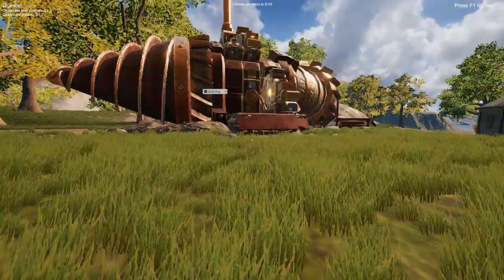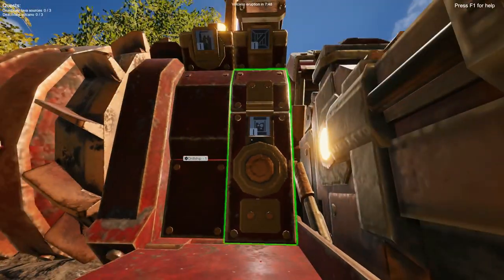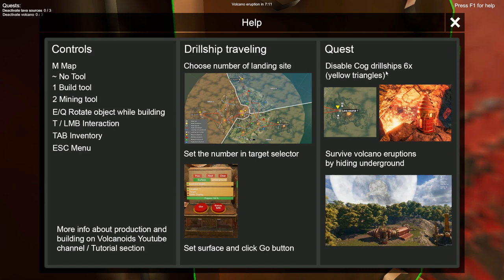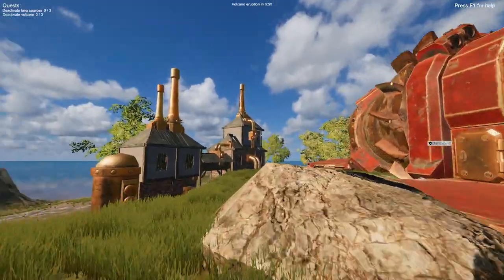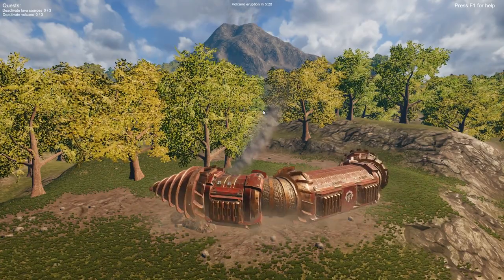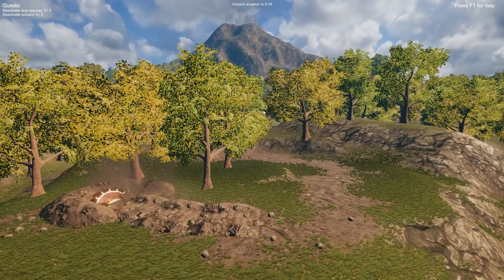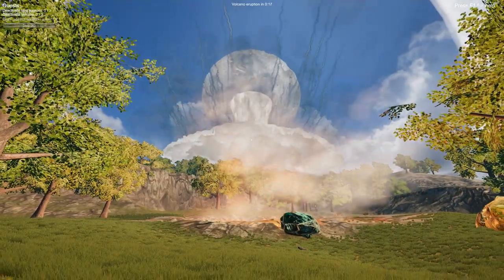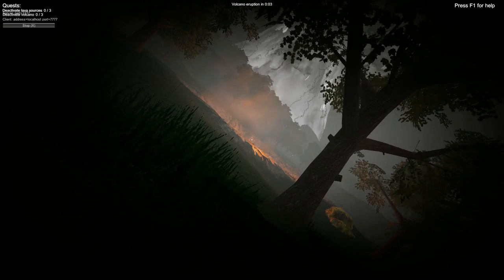Volcanoids Steam Punk Drill Ship Killer Robot Survival Sim First Look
Steampunk survival game where players build and utilize massive drillships to survive volcanic eruptions triggered by a hostile race of robots.

Volcanoids is an upcoming steampunk survival game set on an island. Players attempt to survive the natural elements of the island such as volcanic eruptions, enemy cog race, and potentially hostile survivors through interaction, scavenging for resources, upgrading drillships and crafting.

Volcanoids Game Description:
Volcanoids is a very intriguing new first person steampunk survival game in which you pilot a massive drillship that you use to pilot your way across (and through) an island with an active volcano that erupts at frequent intervals.

In Volcanoids your goal is to travel across a vast island to drill into an active volcano and silence it for good. This won’t be easy though, as not only do you have to deal with frequent eruptions, but there is also a mechanical race of beings who use the volcano as a power source who will do anything to stop you in your tracks.

Playable in single player and online (PvP and PvE) multiplayer, in Volcanoids you explore the island and pilot your steampunk drillship that acts as a mobile base of operations. It’s fully destructible, but as you progress you’ll be able to upgrade your ship in a variety of ways to help you deal with the ever shifting volcanic terrain and the race of robots that live there.

It’s still very early in development, but Volcanoids’ steampunk volcanic island survival gameplay is a fantastic premise that shows a lot of promise. A survival game in which not only are the locals trying to kill you, but the very island you’re standing on is too!